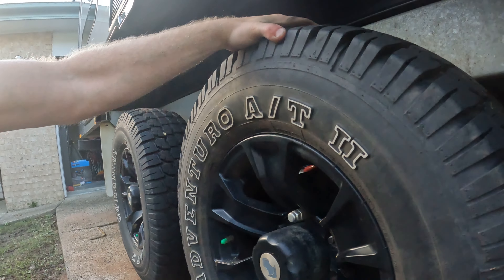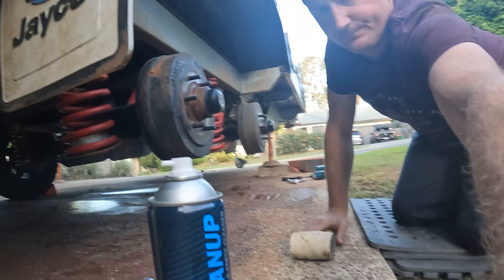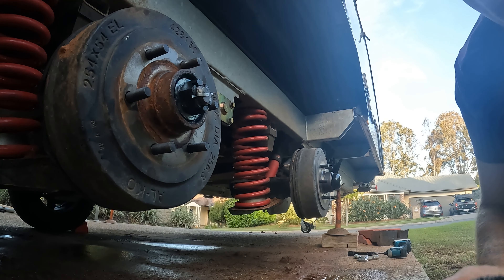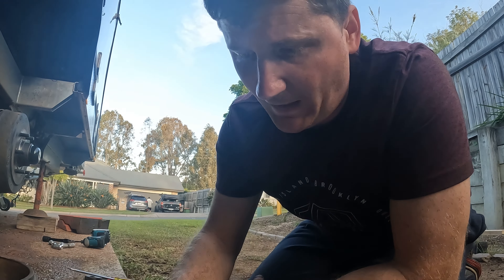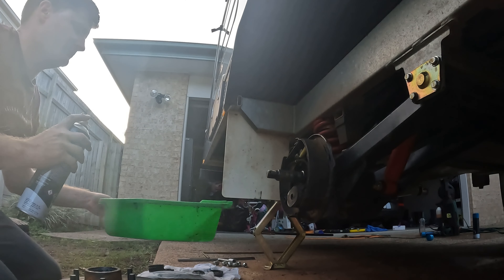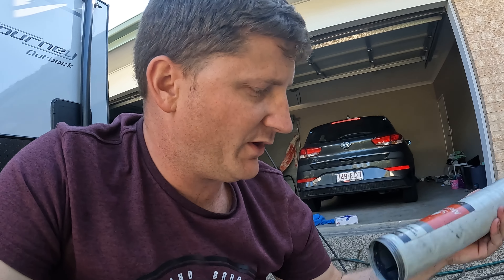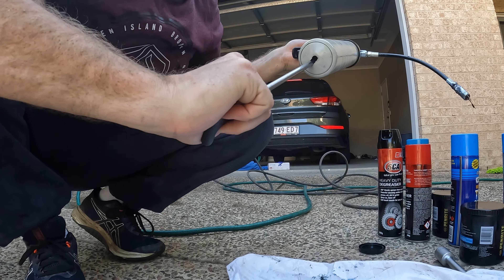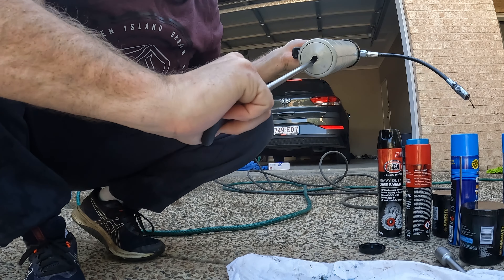Jayco Journey Outback ALKO Wheel Bearing & Suspension Servicing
Here is a quick run-down on how to check and provide a wheel bearing service on your Jayco Journey Outback. Myles also runs through how to replenish the grease for your suspension.